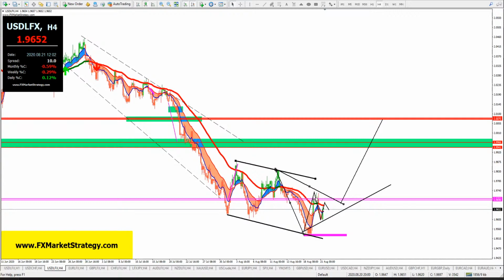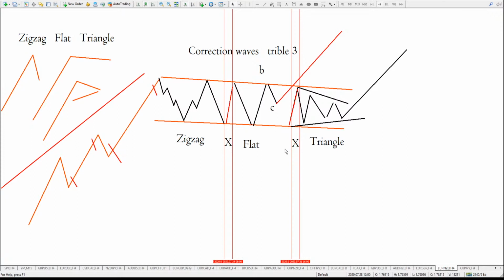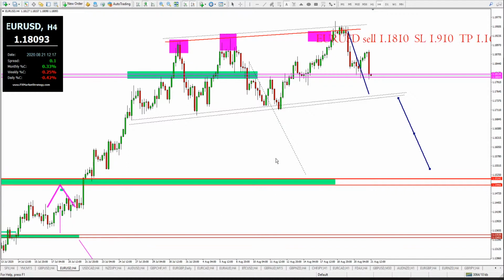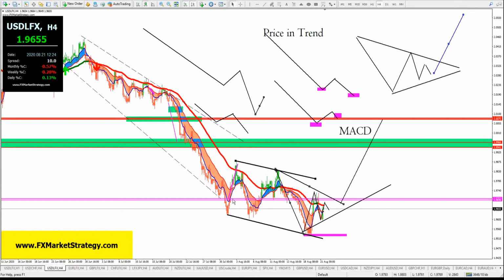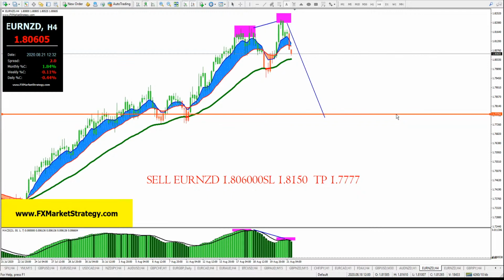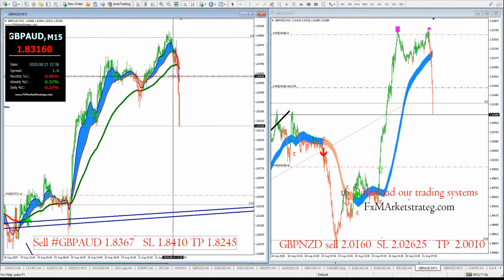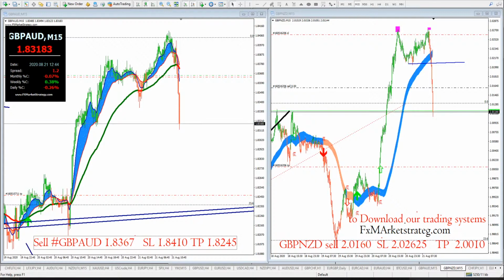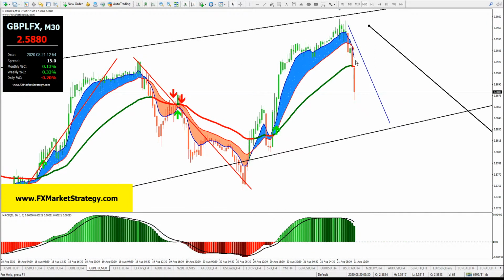USD King Dollar is back, crushing GOLD and EURUSD